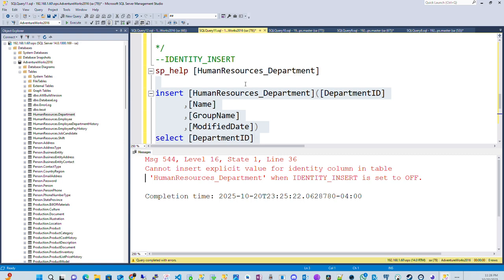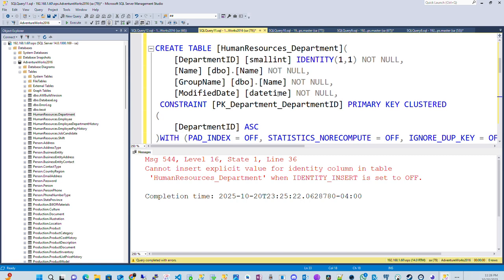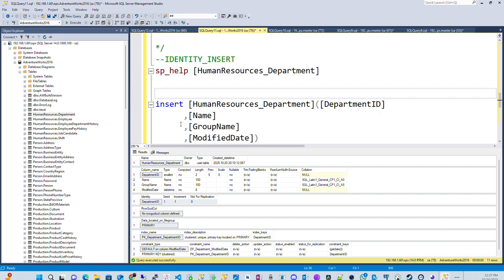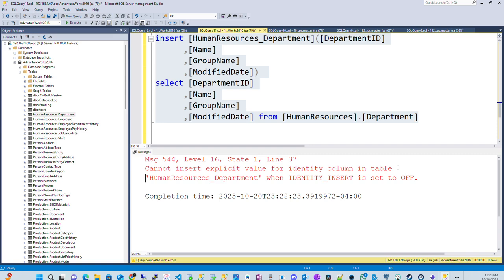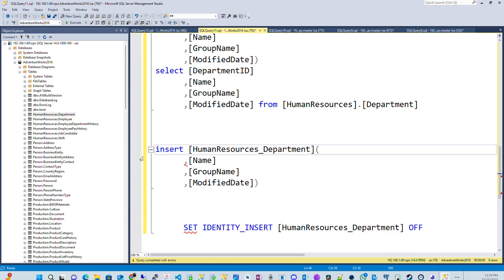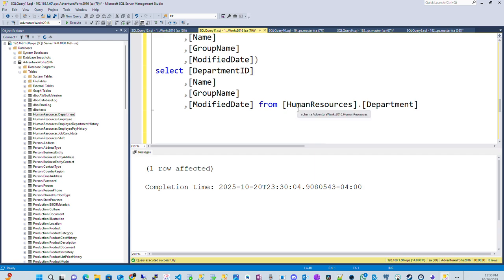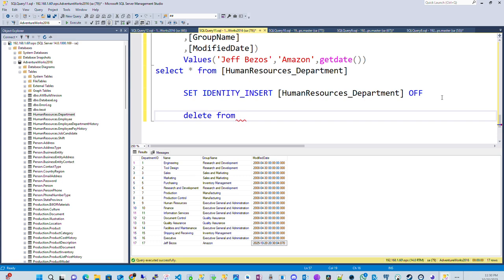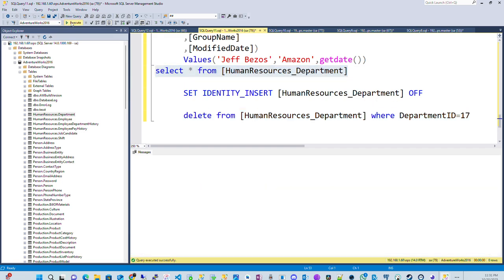35 Identity_Insert and Identity Columns SQL Server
USE [AdventureWorks2016]
GO

/ Object: Table [HumanResources].[Department] Script Date: 10/20/2025 11:08:44 PM /
SET ANSI_NULLS ON
GO

GO

CREATE TABLE [HumanResources_Department](
 [DepartmentID] [smallint] IDENTITY(1,1) NOT NULL,
 [Name] [dbo].[Name] NOT NULL,
 [GroupName] [dbo].[Name] NOT NULL,
 [ModifiedDate] [datetime] NOT NULL,
 CONSTRAINT [PK_Department_DepartmentID] PRIMARY KEY CLUSTERED
 [DepartmentID] ASC
) ON [DATA]
GO

ALTER TABLE [HumanResources_Department] ADD  CONSTRAINT [DF_Department_ModifiedDate]  DEFAULT (getdate()) FOR [ModifiedDate]
GO

An explicit value for the identity column in table 'HumanResources_Department'
can only be specified when a column list is used and IDENTITY_INSERT is ON.

--IDENTITY_INSERT
sp_help [HumanResources_Department]

SET IDENTITY_INSERT [HumanResources_Department] ON
insert [HumanResources_Department]([DepartmentID]
      ,[Name]
      ,[GroupName]
      ,[ModifiedDate])
select [DepartmentID]
      ,[Name]
      ,[GroupName]
      ,[ModifiedDate] from [HumanResources].[Department]

insert [HumanResources_Department](
      [Name]
      ,[GroupName]
      ,[ModifiedDate])
   Values('Jeff Bezos','Amazon',getdate())
select * from [HumanResources_Department]

   SET IDENTITY_INSERT [HumanResources_Department] OFF

   delete from [HumanResources_Department] where DepartmentID=17